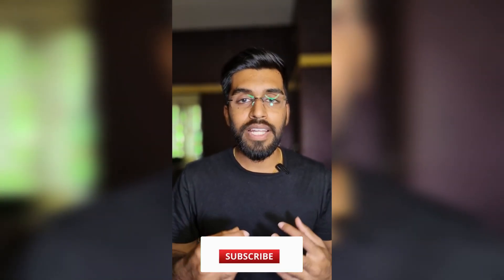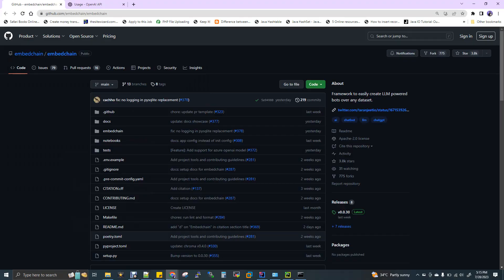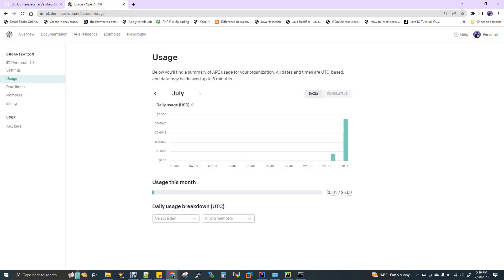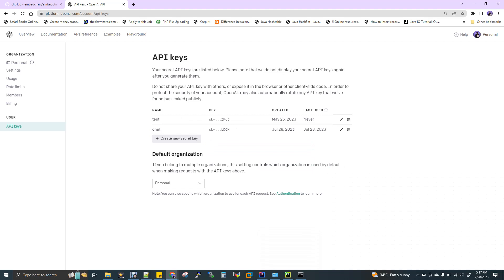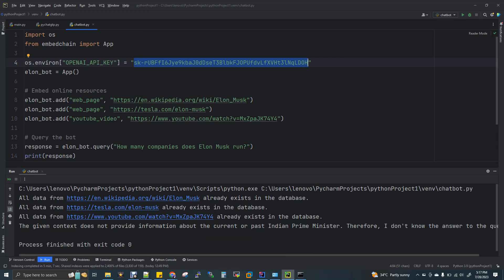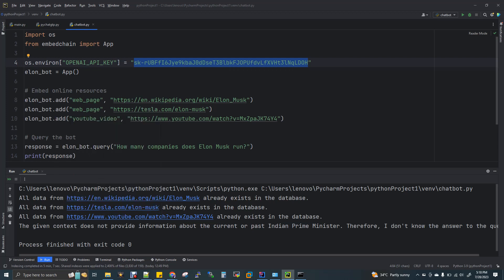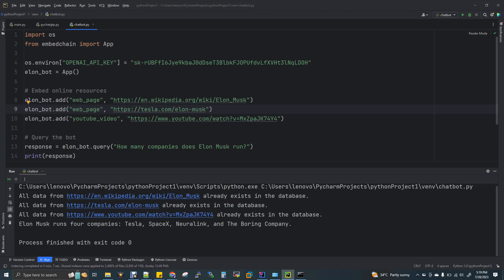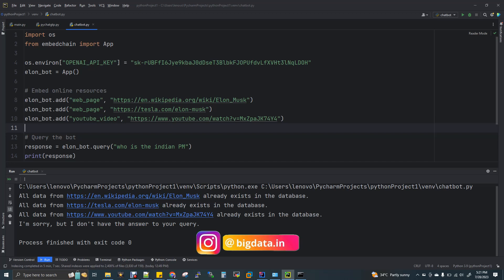AI ChatBot in 5 lines Python Code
Build a chatbot in 5 lines of Python code using embedchain with OpenAI